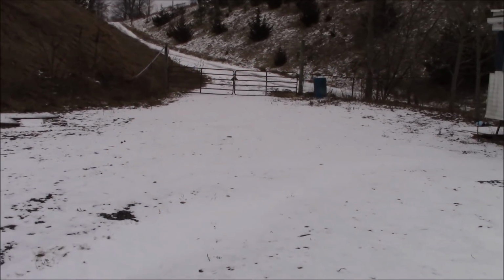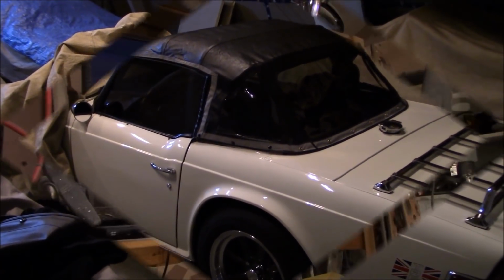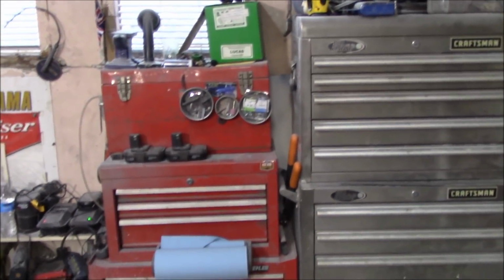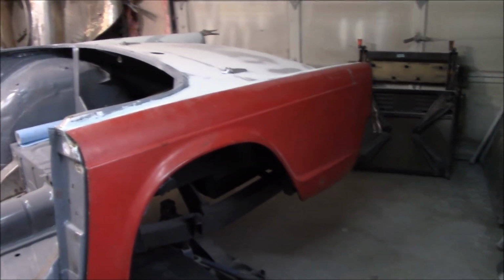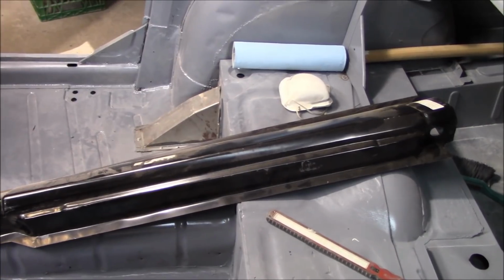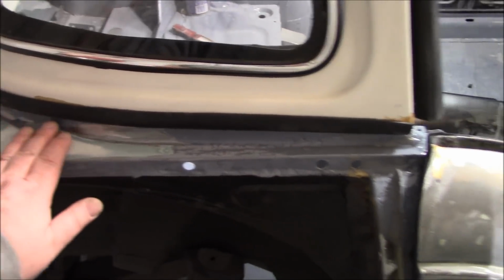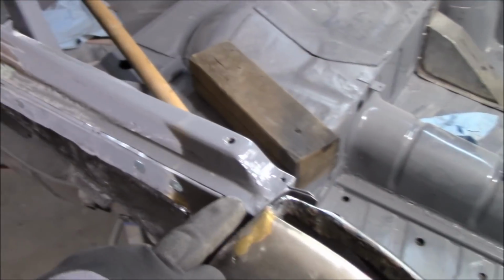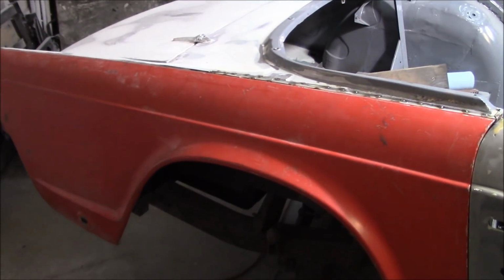1968 Triumph TR250 Restoration, Fitting the Red Fenders. Part 1